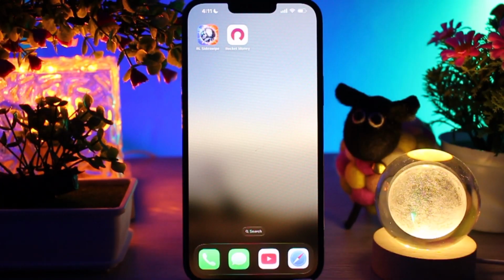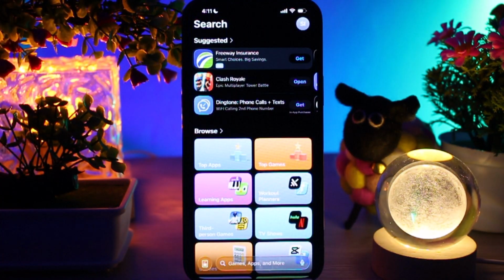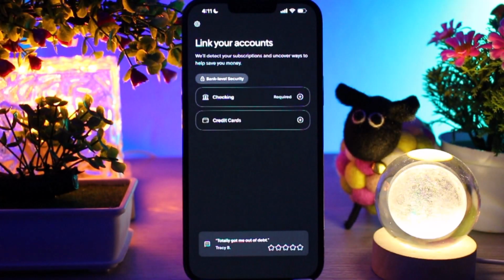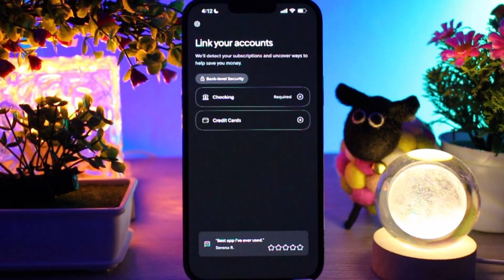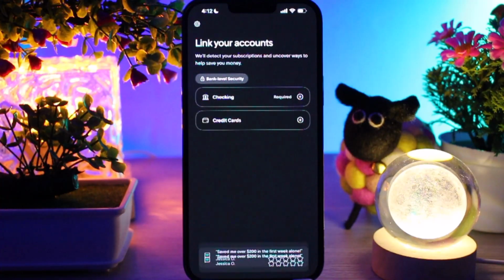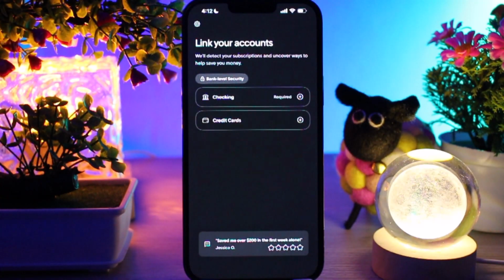Rocket Money for Beginners: How to Use It in 2026 - Here's How You Can Do It // 2026 Edition